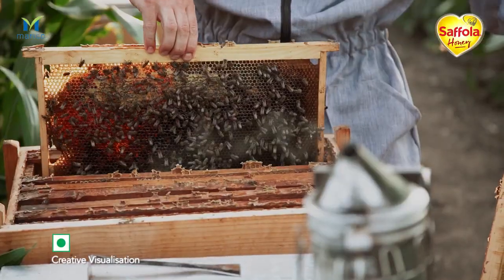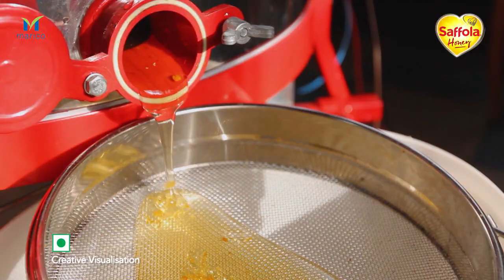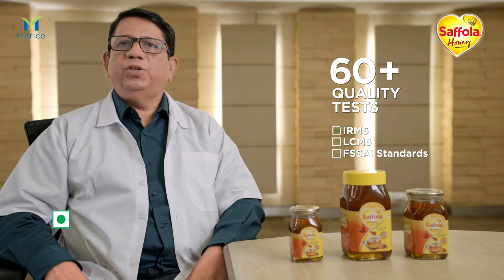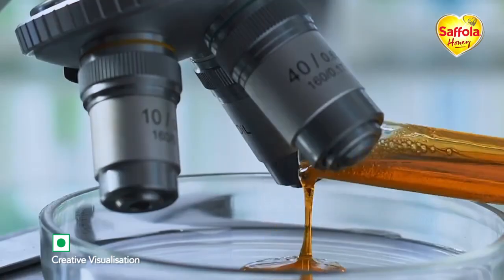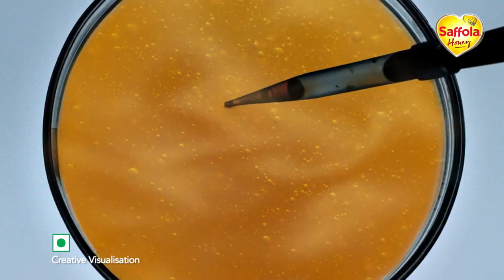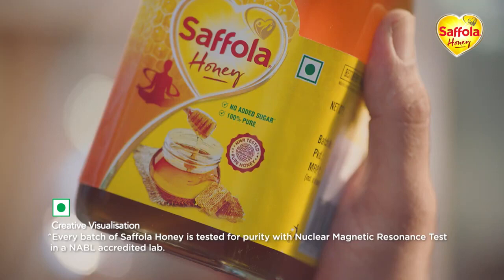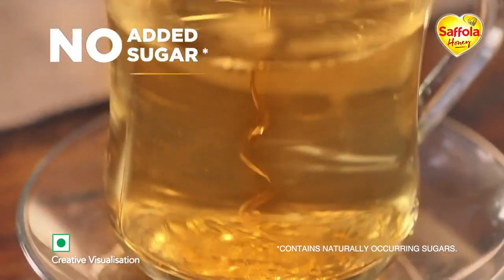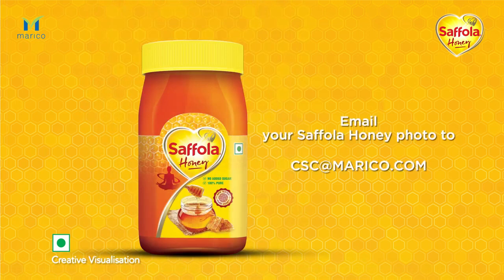Saffola Honey - 100% Pure, 100% Sure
Having doubts about the purity of your honey? This is how we ensure that you and your family consume 100% pure honey:
Every batch of Saffola Honey goes through 60+ tests followed by the most stringent NMR (Nuclear Magnetic Resonance) testing. NMR test is done in a state-of-the-art laboratory in Germany where advanced technology and thorough testing confirm the honey’s purity!